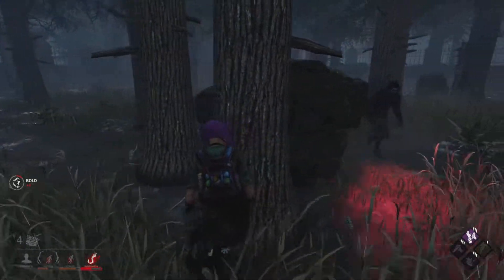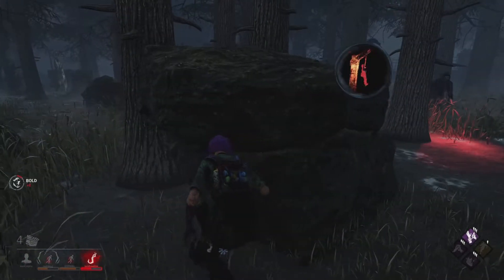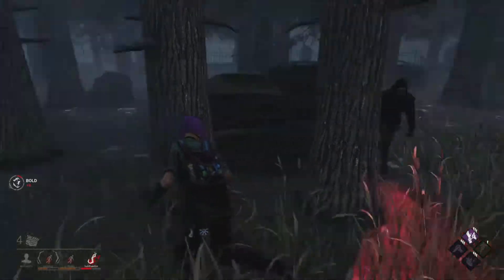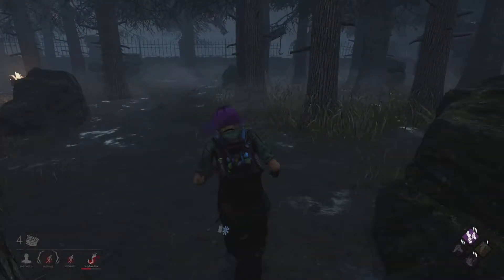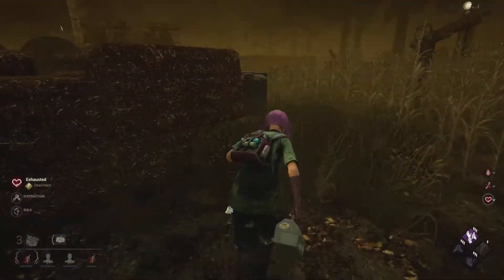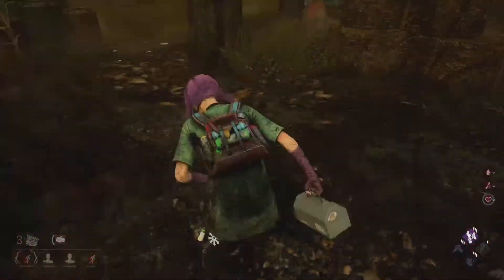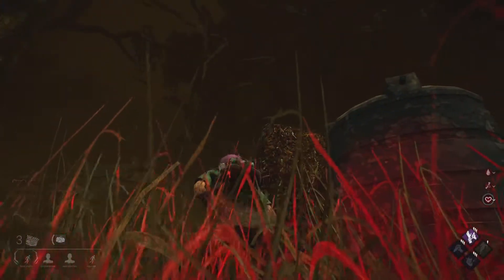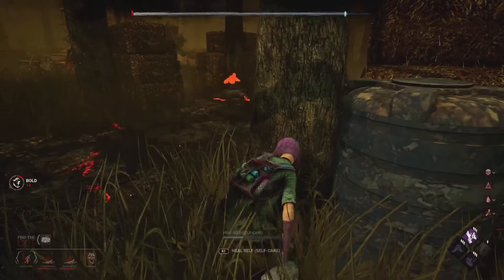Dead By Daylight | HOW TO 360/JUKE ON CONTROLLER/CONSOLE